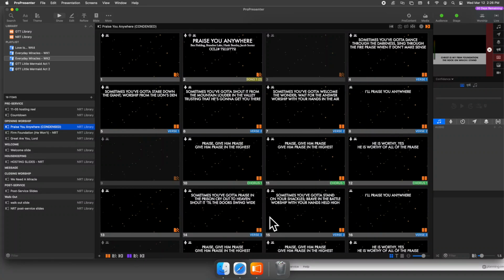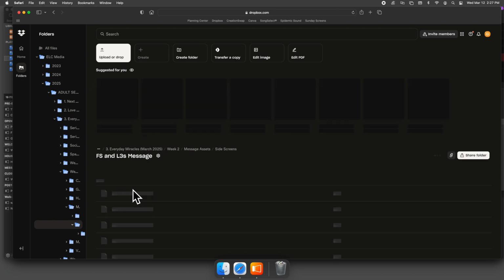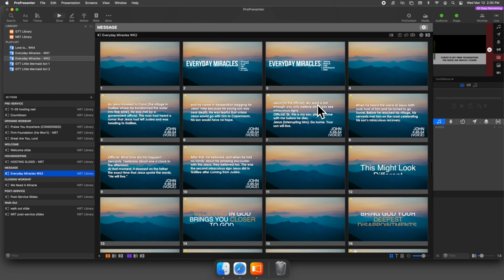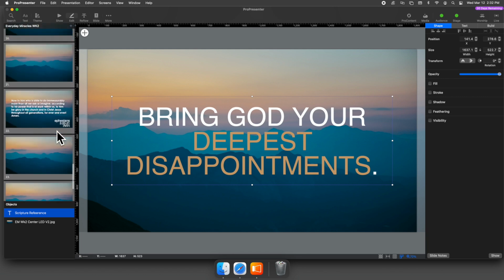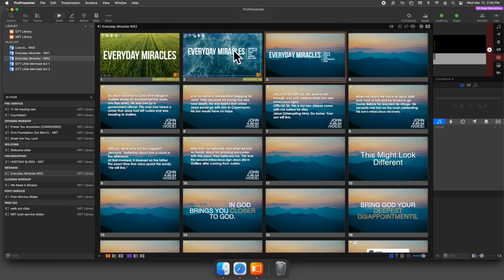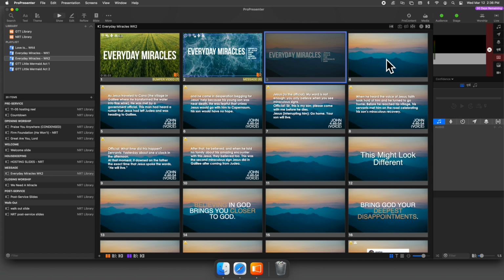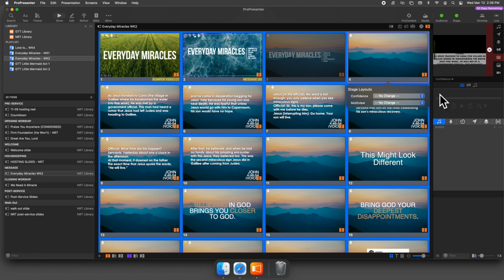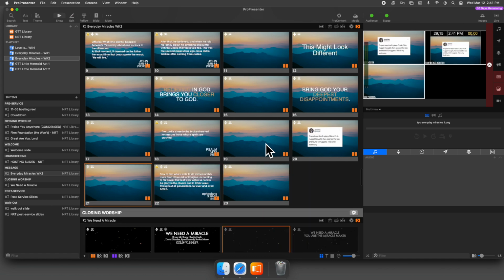Loading the Message: ProPresenter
This video shows how to load a message in ProPresenter 7